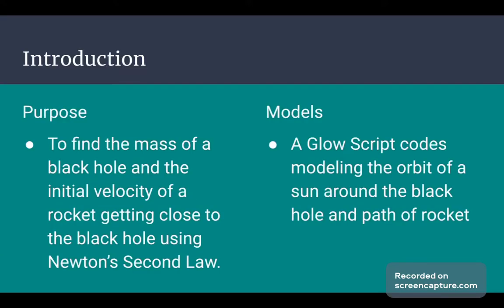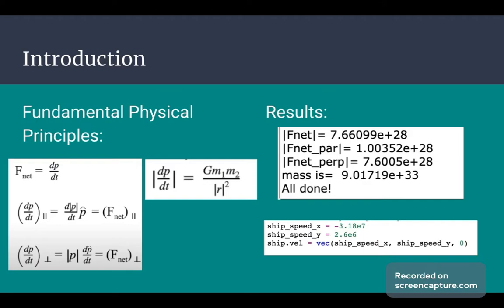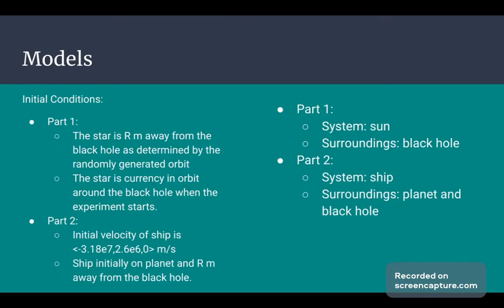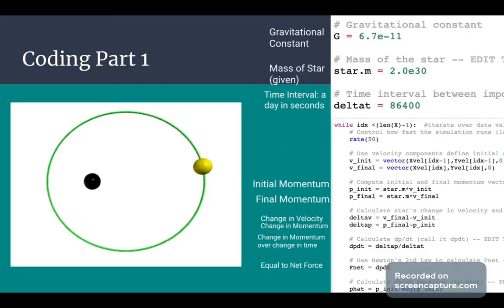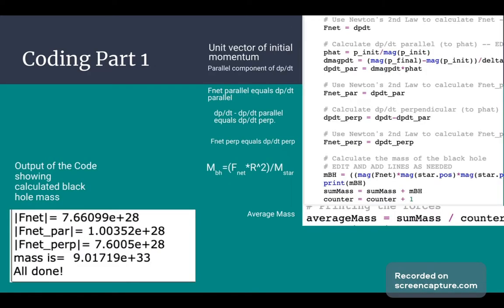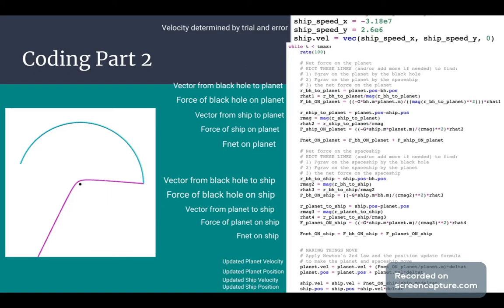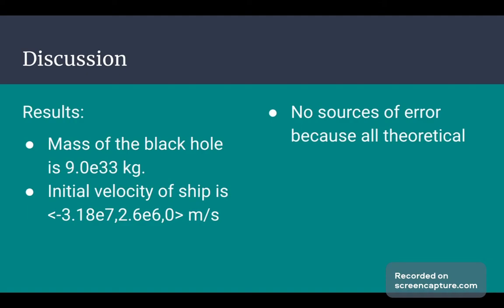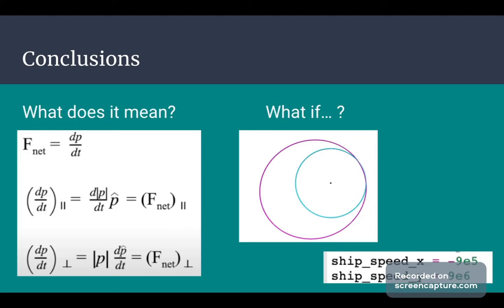GA Tech PHYS 2211 Lab 3